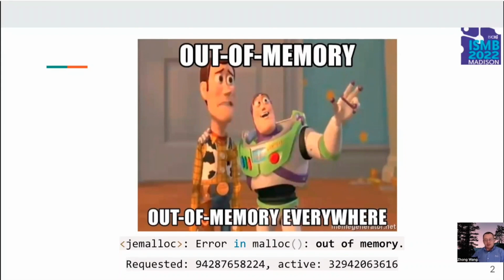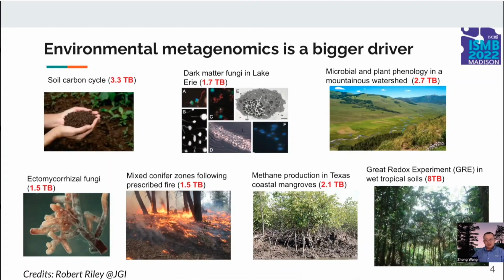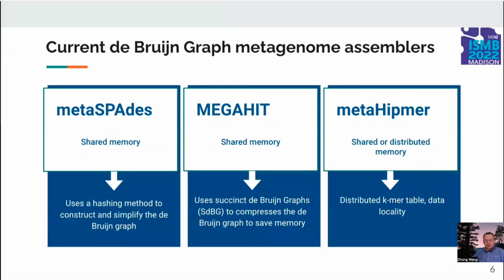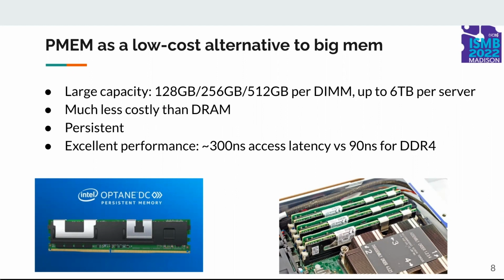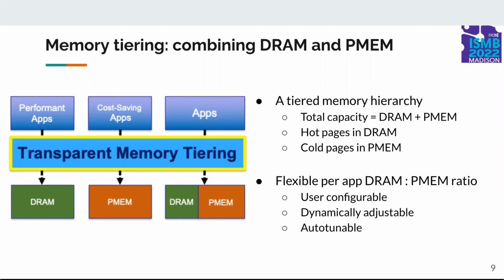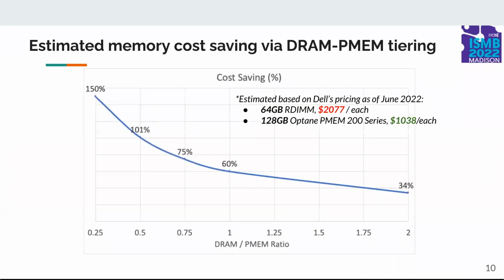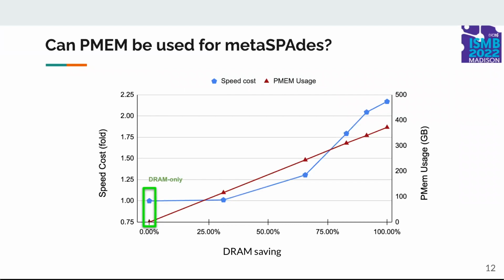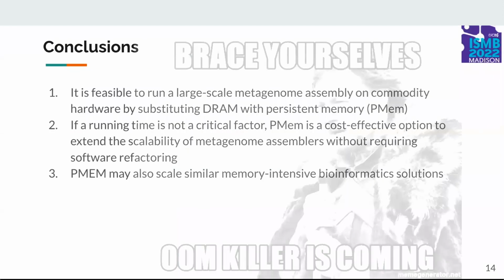Persistent Memory as an Effective Alternative to... - Zhong Wang - MICROBIOME - Abstract - ISMB 2022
Persistent Memory as an Effective Alternative to Random Access Memory in Metagenome Assembly - Zhong Wang - MICROBIOME - Abstract - ISMB 2022